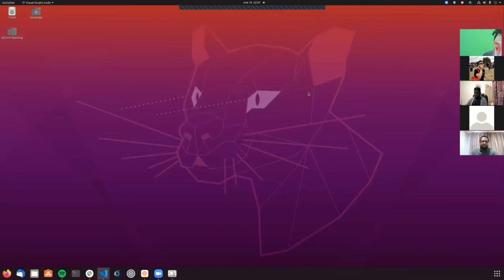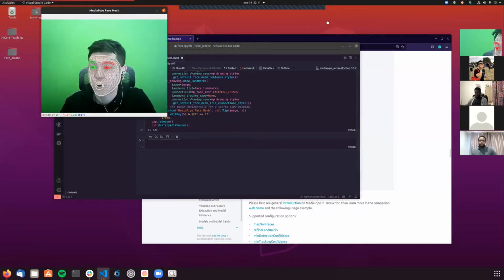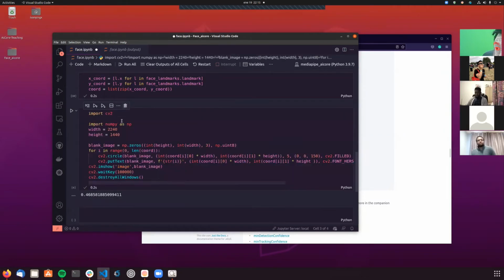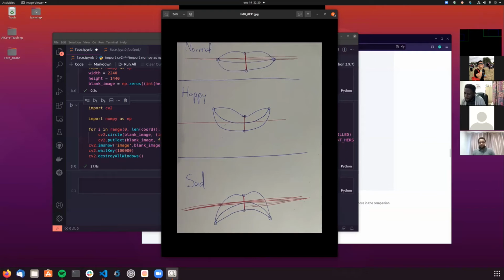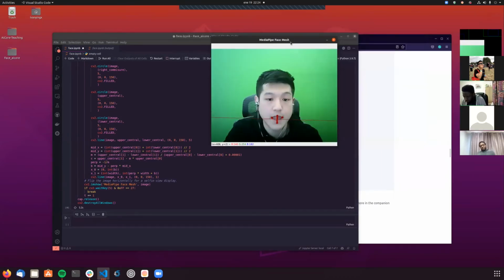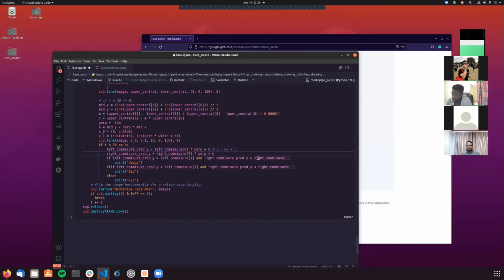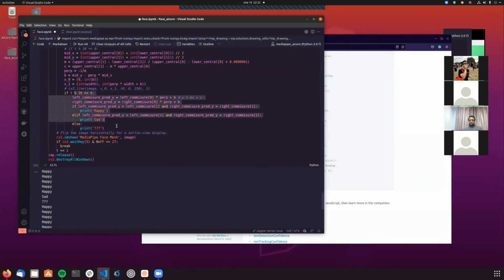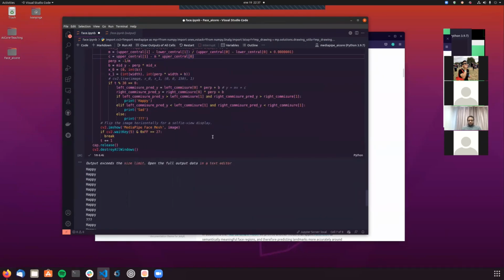Face Landmark Demo (Part I) | 19/01/2022